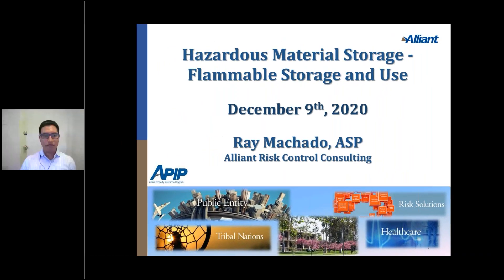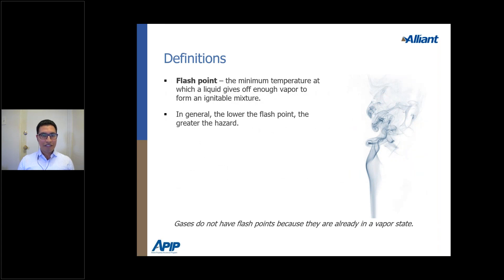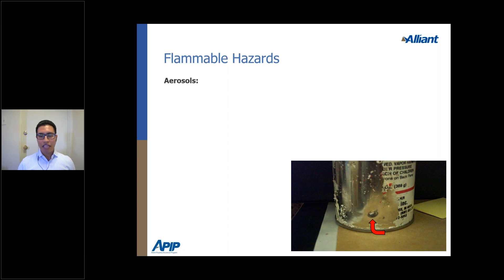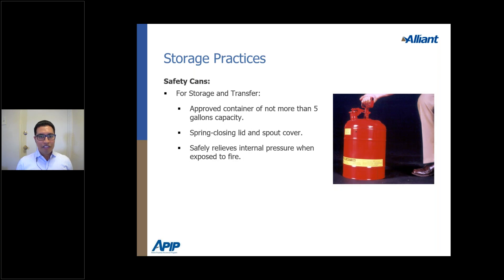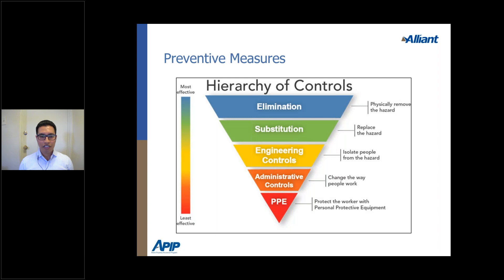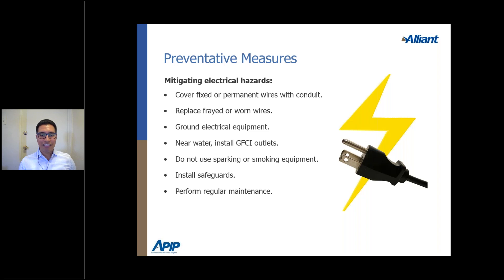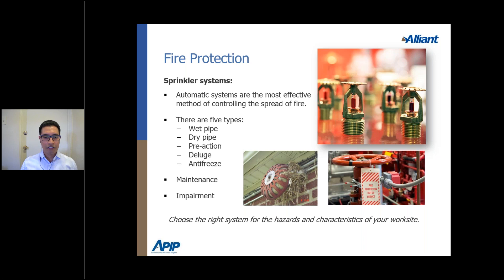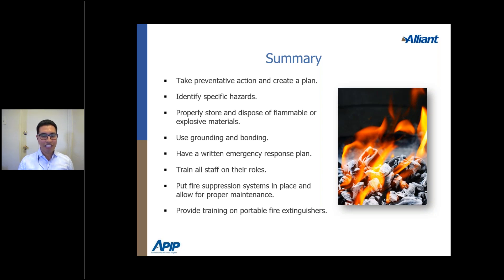Hazardous Material Storage – Flammable Liquid Storage and Use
Improper storing of a flammable liquid or gas can result in catastrophic loss. We'll review common sources of exposure and discuss solutions to mitigate fire and injury to employees.